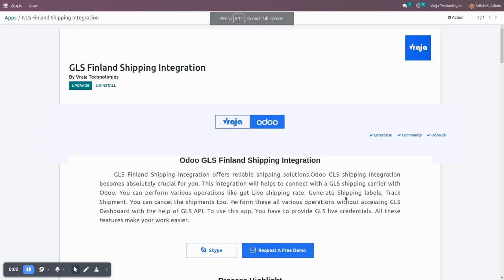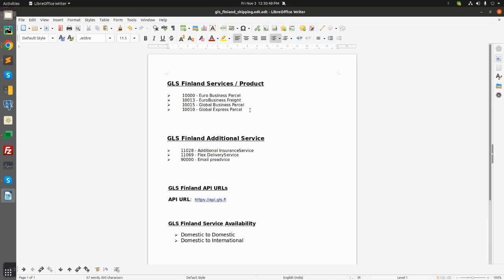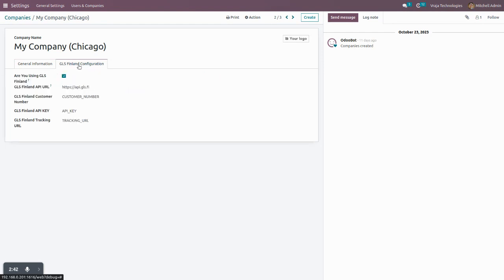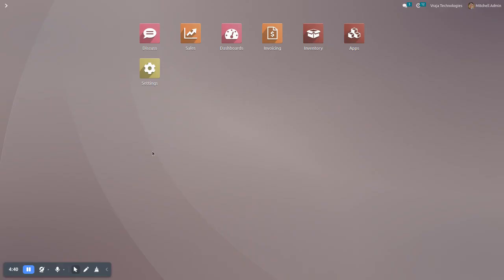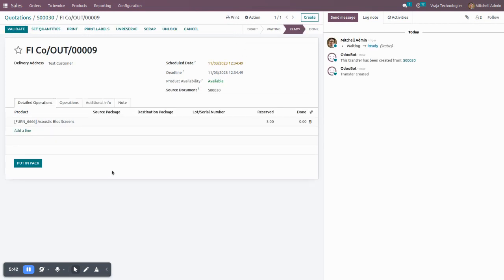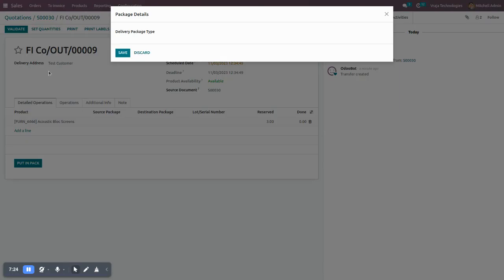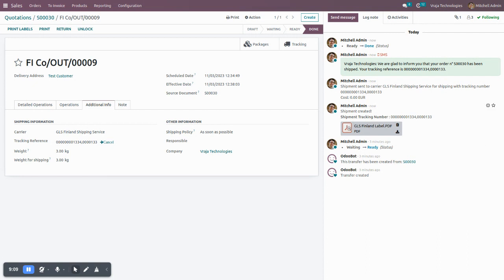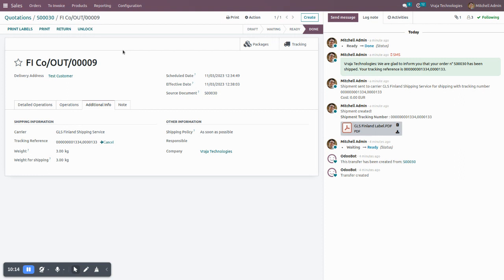Odoo GLS Finland Shipping Integration(gls_finland_odoo_integration)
🔍 Managing GLS Finland shipments outside Odoo means switching platforms, manually generating multi-package labels, and tracking parcels without visibility inside your ERP.The GLS Finland Odoo Shipping Integration by Vraja Technologies fixes that. Configure GLS Finland API credentials at company level, set up delivery methods with service type and additional services, create multi-parcel shipments, auto-generate tracking references and shipping labels per package — all directly from Odoo without accessing the GLS Finland dashboard.

⚡ Multi-parcel labels. Tracking reference auto-fetched. All operations from Odoo.

✅ 𝗞𝗘𝗬 𝗙𝗘𝗔𝗧𝗨𝗥𝗘𝗦
✔ Company-level GLS Finland API — API URL, customer number, API key & tracking URL
✔ GLS Finland services — Euro Business Parcel, Euro Business Freight, Global Business & Global Express Parcel
✔ Additional services — Insurance, Flex Delivery & Email Pre-Advice
✔ Domestic-to-domestic and domestic-to-international shipping support
✔ Default package type configuration per delivery method
✔ Multi-parcel support — Put in Pack with GLS Finland carrier package types
✔ Package types must have GLS Finland set as carrier to appear in dropdown
✔ Tracking reference auto-fetched on delivery validation
✔ Shipping labels auto-generated — one label per package with weight & dimensions
✔ Tracking smart button — redirects to GLS Finland tracking page
✔ Note: Cancellation not currently supported by GLS Finland API

💡 𝗪𝗛𝗢 𝗜𝗦 𝗧𝗛𝗜𝗦 𝗙𝗢𝗥?
✅ Finnish eCommerce businesses shipping with GLS Finland via Odoo
✅ Warehouse teams automating multi-parcel label generation & shipment export
✅ Odoo admins configuring GLS Finland services and package types in Odoo
✅ Businesses needing domestic and international GLS Finland shipping from Odoo

🔗 𝗠𝗢𝗥𝗘 𝗢𝗗𝗢𝗢 𝗪𝗘𝗕𝗦𝗜𝗧𝗘 & 𝗣𝗥𝗢𝗗𝗨𝗖𝗧 𝗔𝗣𝗣𝗦 𝗕𝗬 𝗩𝗥𝗔𝗝𝗔 𝗧𝗘𝗖𝗛𝗡𝗢𝗟𝗢𝗚𝗜𝗘𝗦